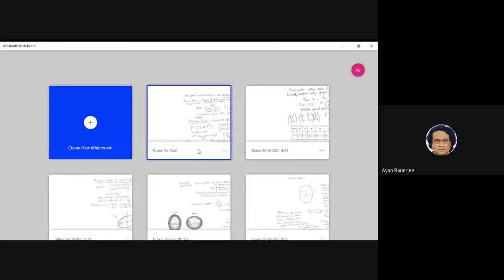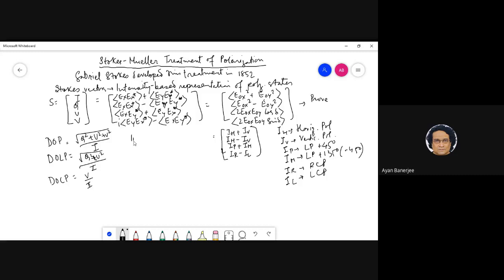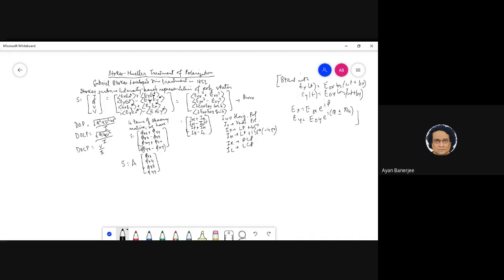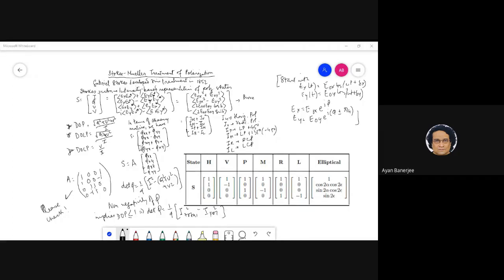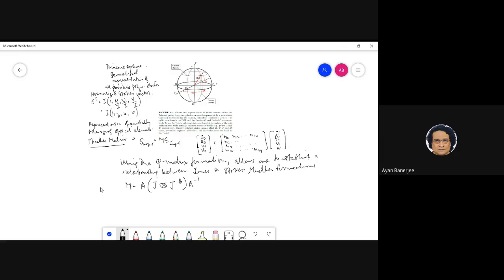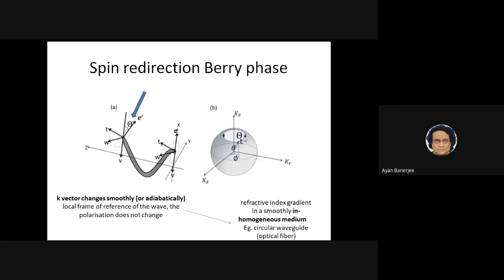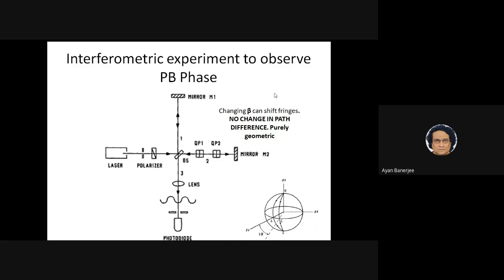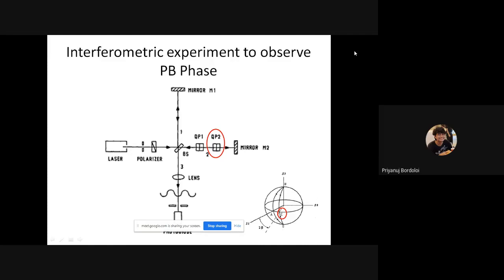Lecture27 2020 11 02